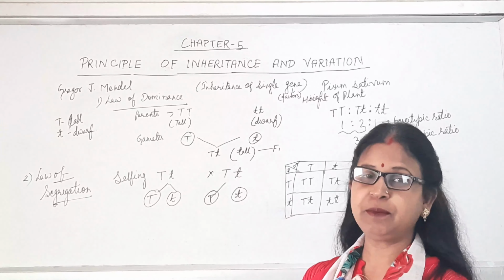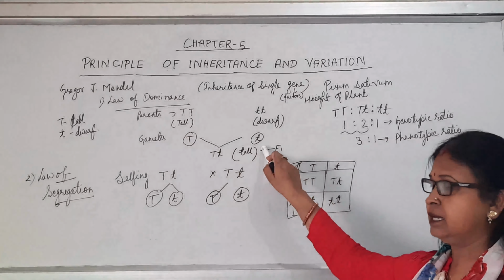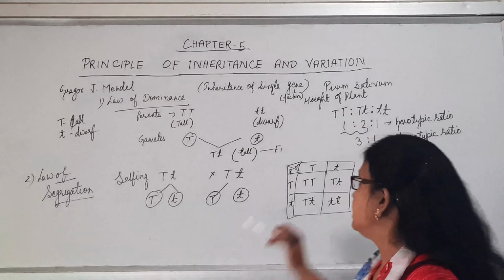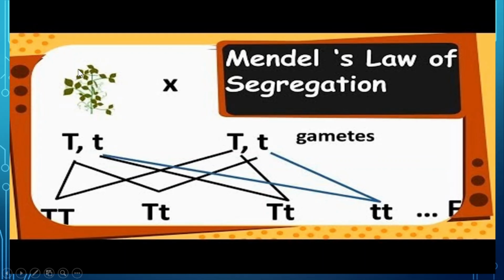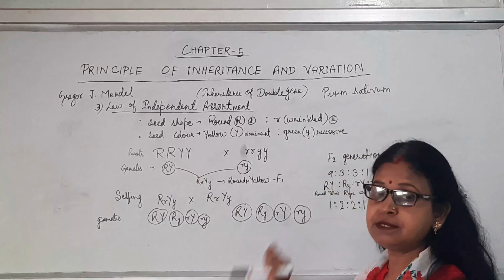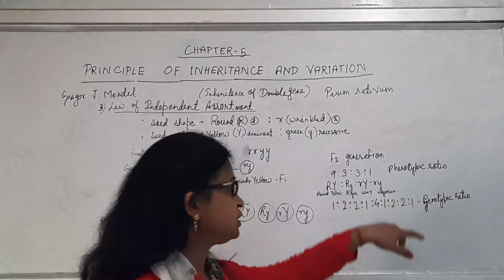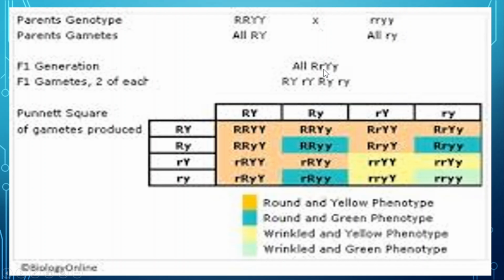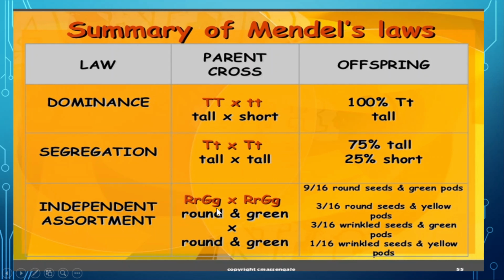Class XII Chapter 5 part 2 Mendal"s Laws of Inheritance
Mendal"s Laws of Inheriance with explanation by Dr.Punam Kumari